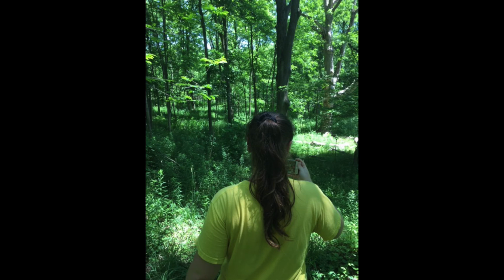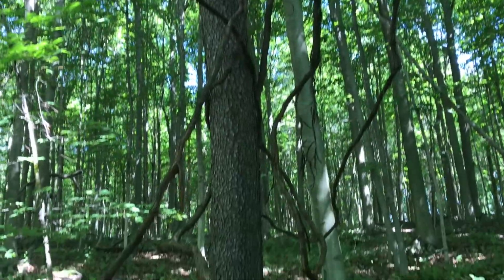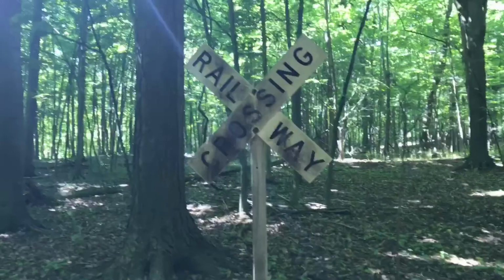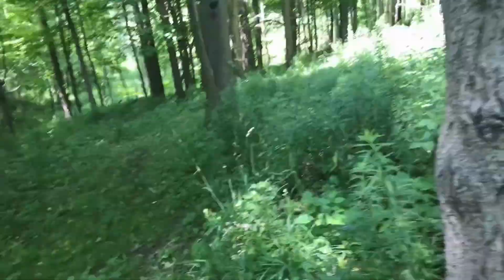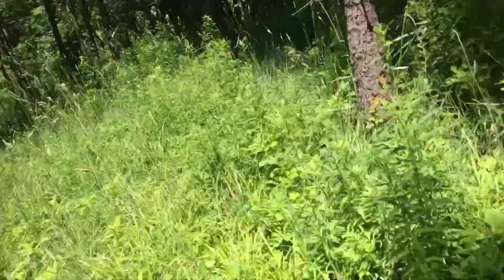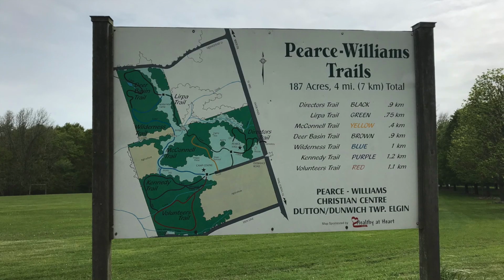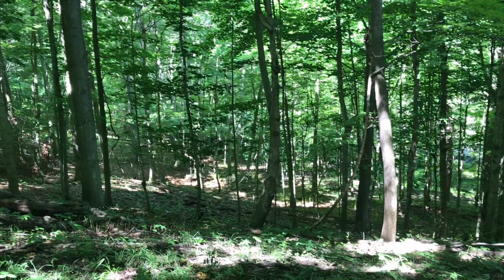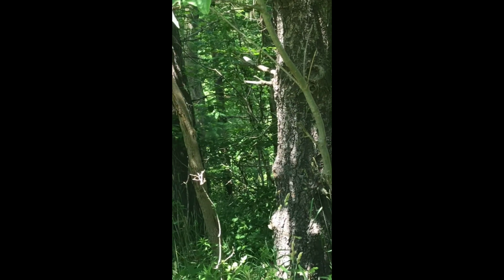Camp it Yourself 2020: Hiking with Flounder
At Pearce Williams, campers get to design their own summer camp experience. In addition to our "core" sessions, our staff also create passion sessions- based on their own passions. Check out Flounder's passion session, hiking the Pearce Williams trails here.